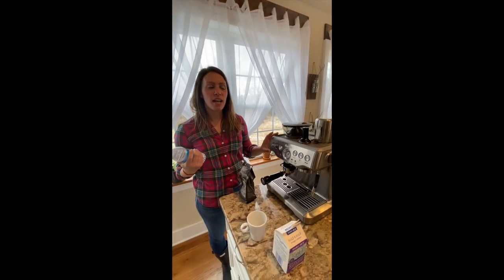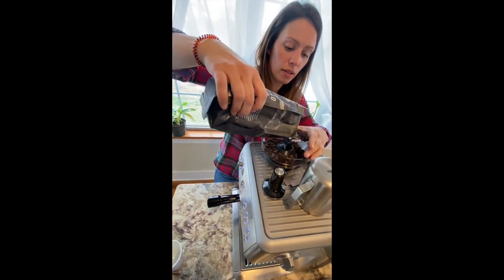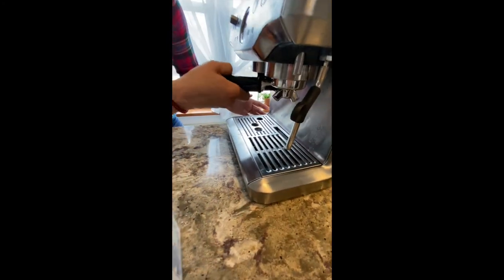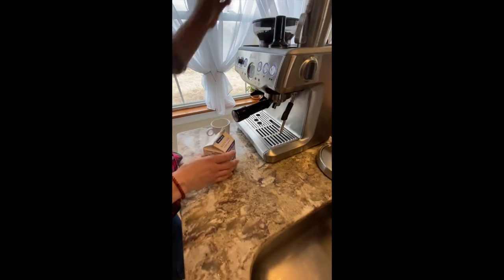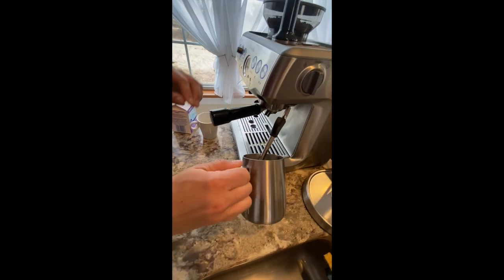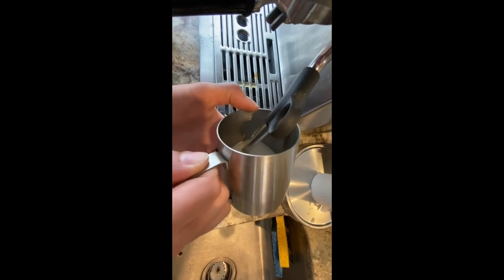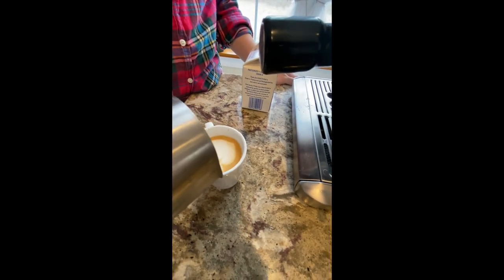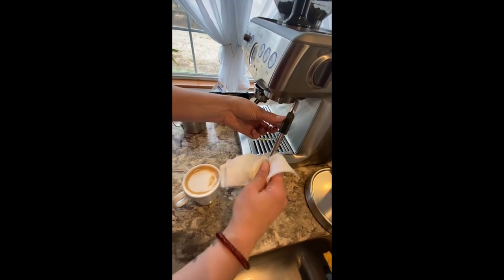How To Use The Espresso Machine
A video tutorial showing how to use the espresso machine in the kitchen at Pieri Farmhouse.